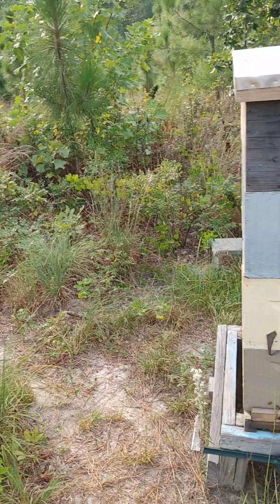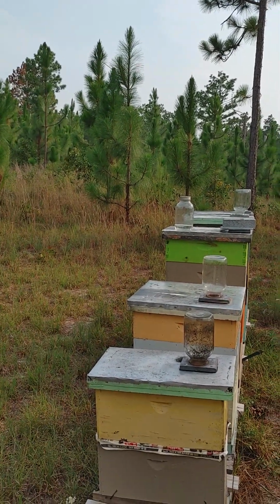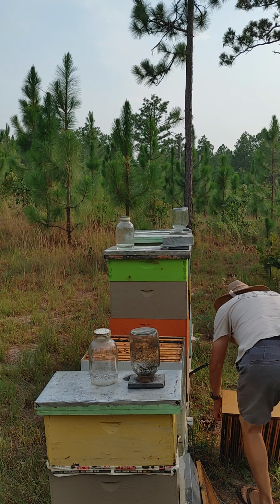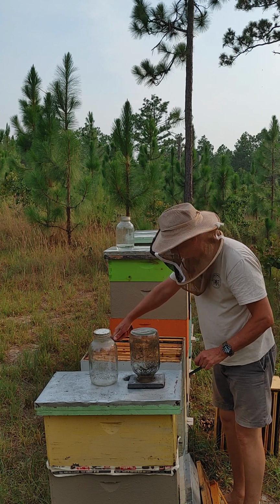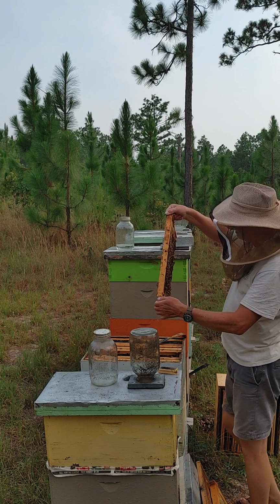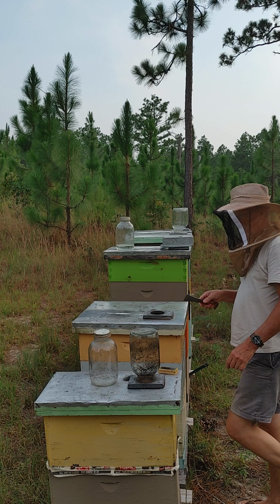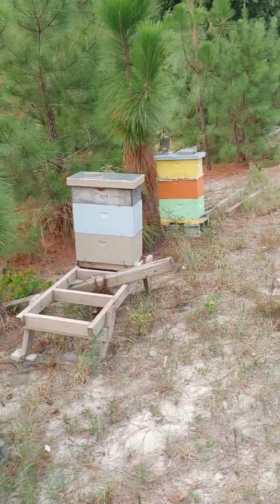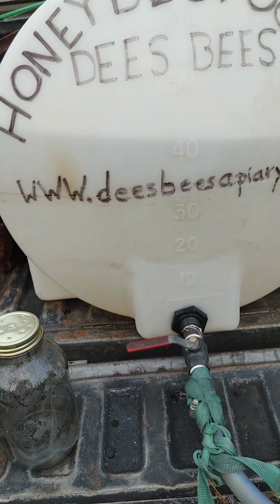Verifying the release of a caged queen